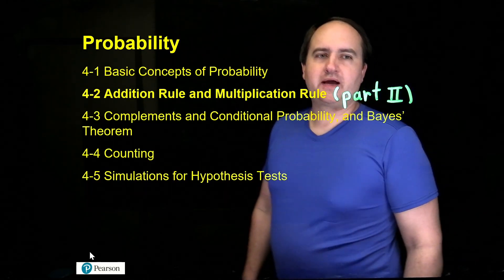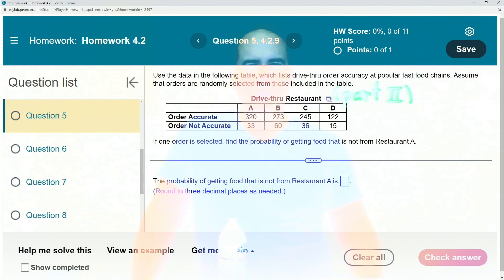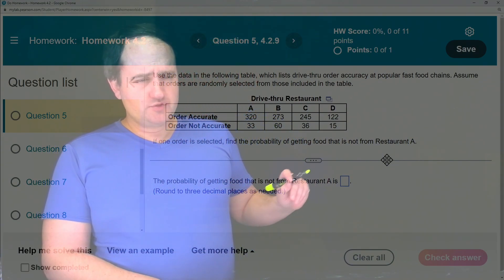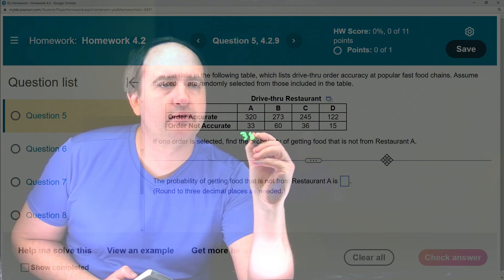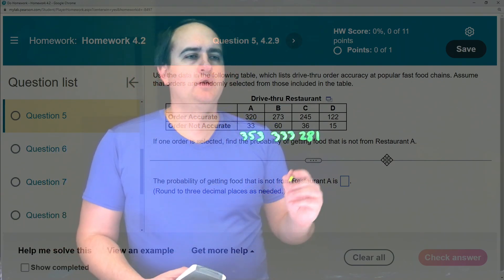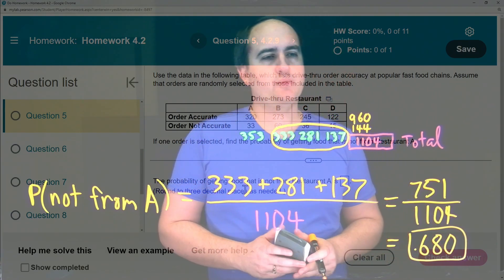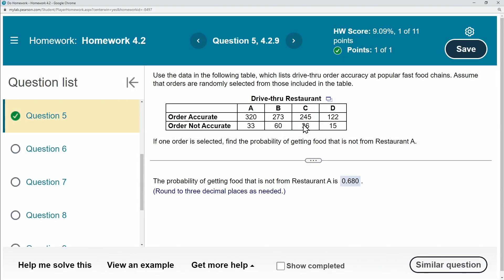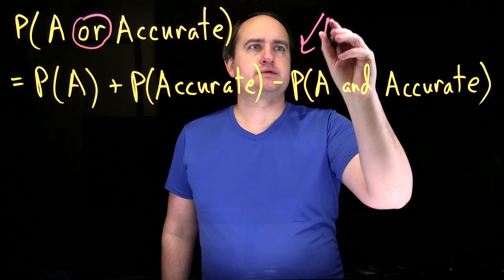4.2: Addition Rule and Multiplication Rule (part II)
In this Lecture for my Elementary Statistics course, I give several thorough examples of using the addition rule and multiplication rule to calculate probabilities using tables. Includes all steps for each problem. Be sure you have already watched part I of this Lecture before watching this video.